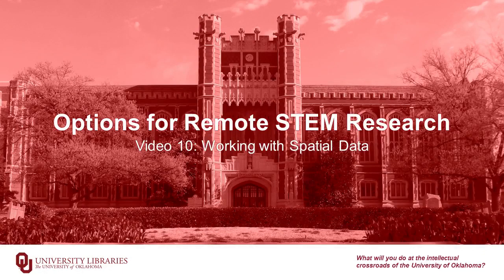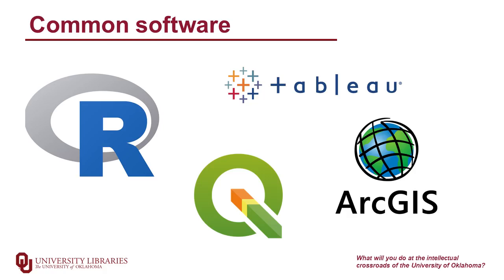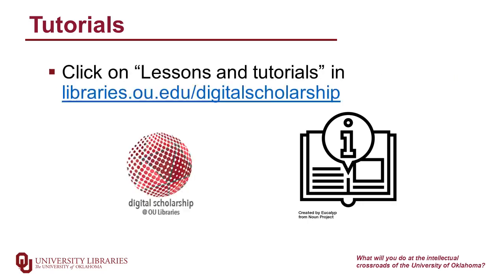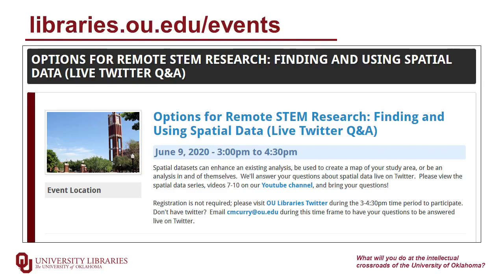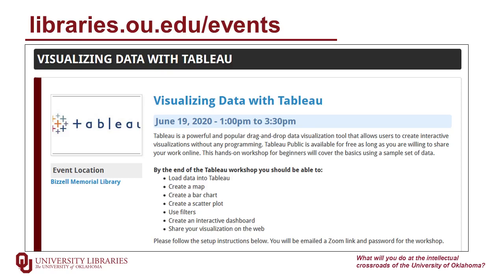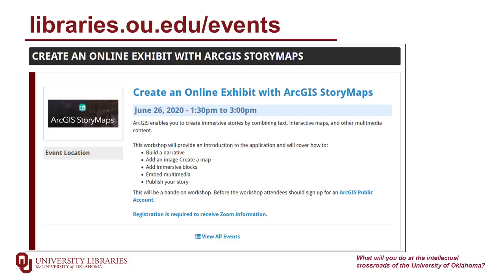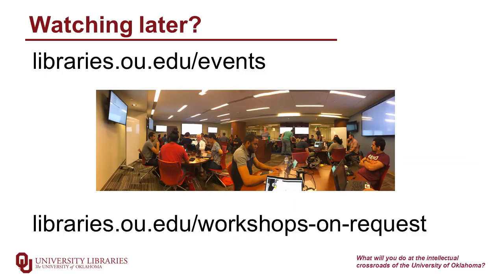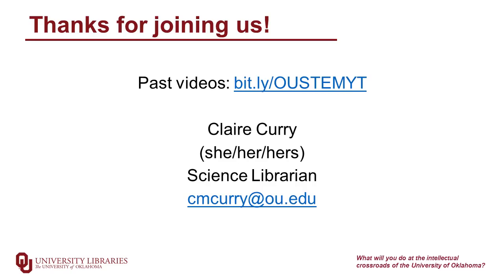Options for Remote STEM Research, Video 10: Working with Spatial Data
Our summer series, Options for Remote STEM Research, Video 10 talks about learning to work with spatial data. Plus, mark your calendar for our live Twitter Q&A on June 9, 3-4:30pm CDT, featuring digital scholarship specialists and science librarians answering your spatial data questions!